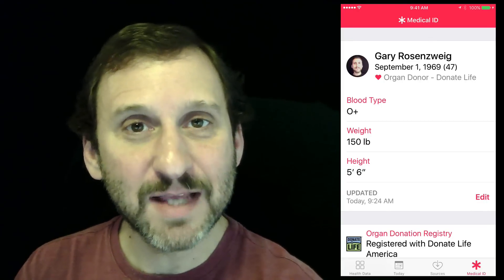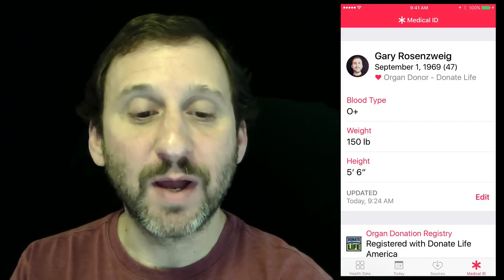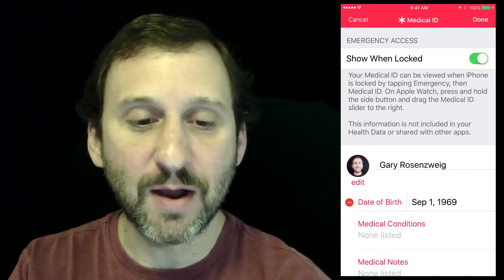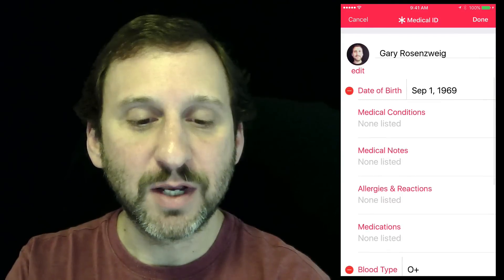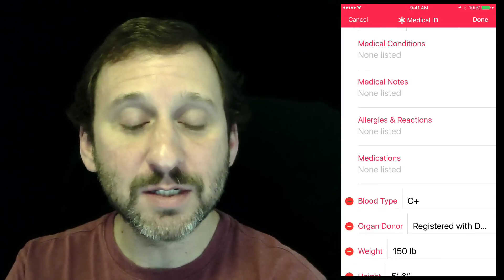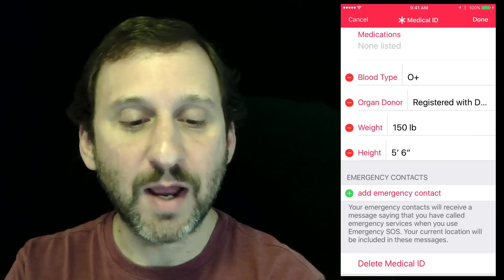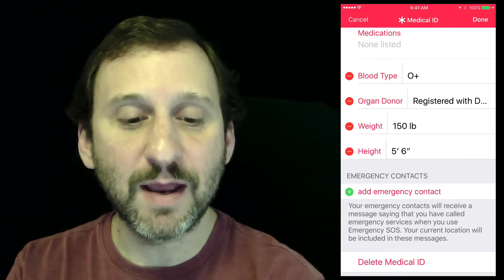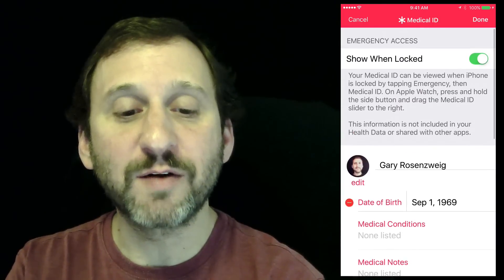Add Emergency Contact Info To Your iPhone (#1311)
In a medical emergency it is important for medical professionals to know as much about you as they can. The Medical ID function of the Health app in iOS 10 can be used to store important information that can then be accessed on the lock screen of your iPhone, such as allergies, blood type, medications and emergency contact information.